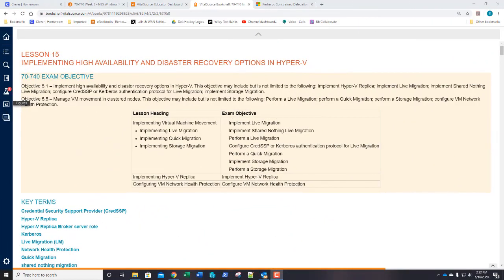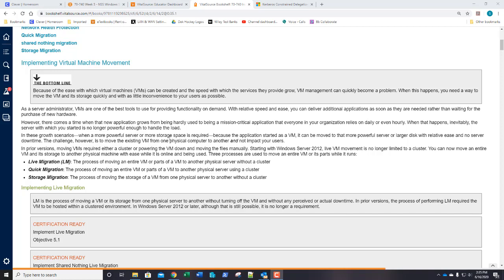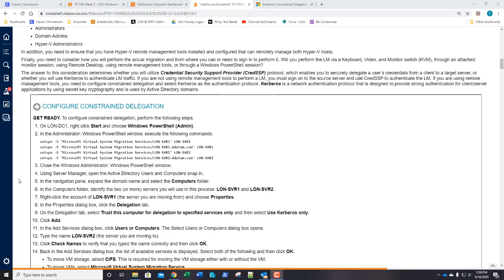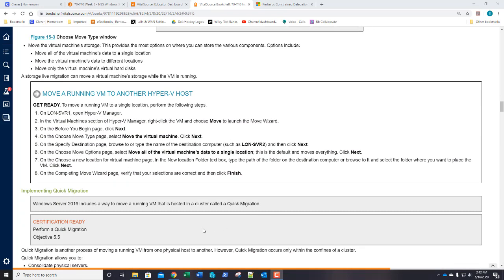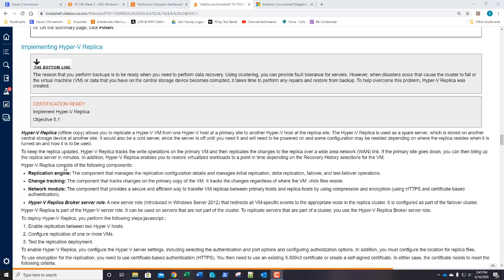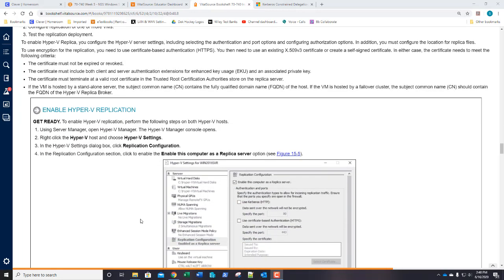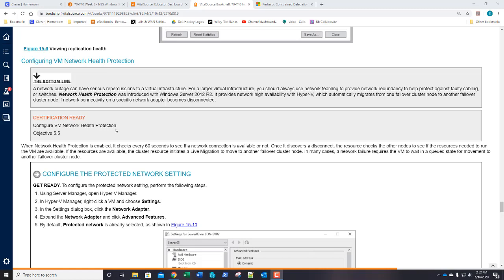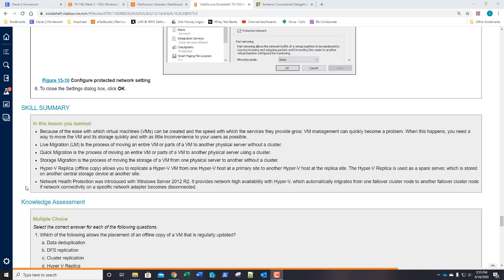70-740 Lesson 15 Implementing High Availability and Disaster Recovery Options in Hyper-V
Implementing High Availability and Disaster Recovery Options in Hyper-V, VM Replica Setup and demonstration